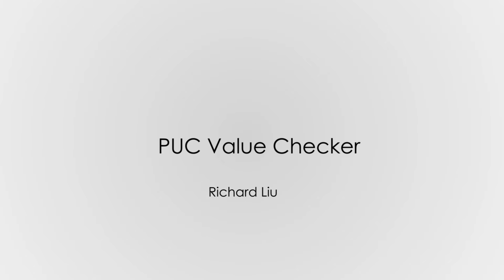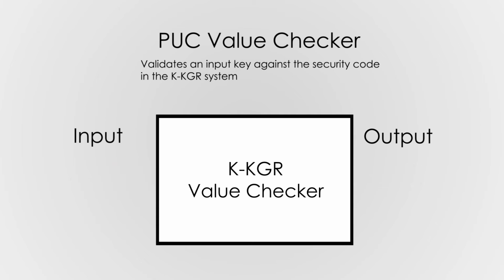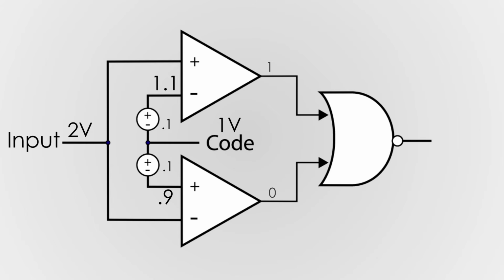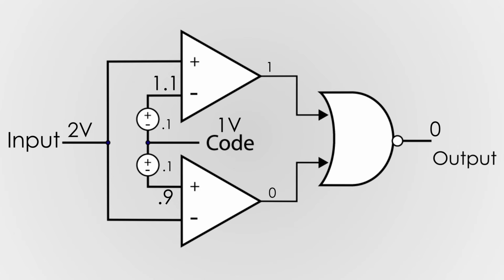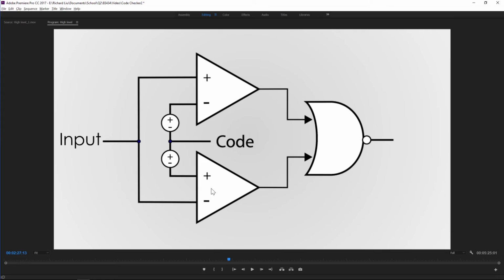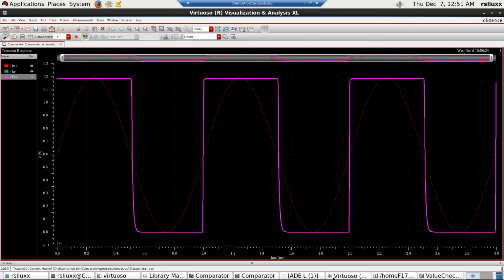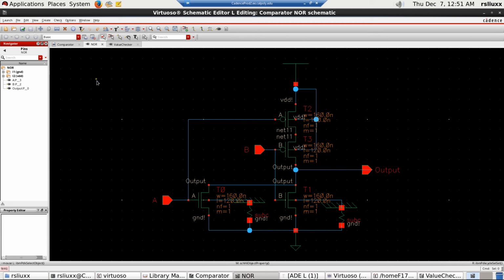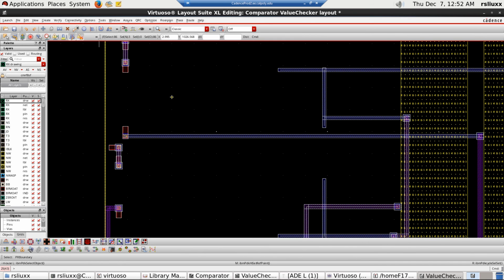PUC Value Checker